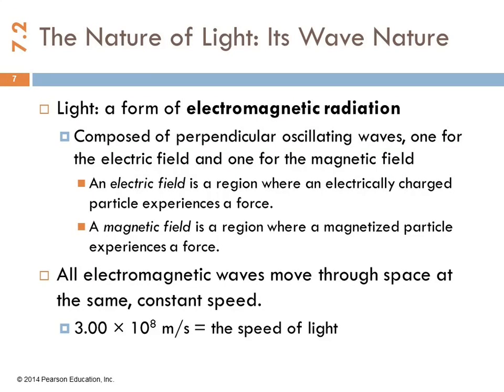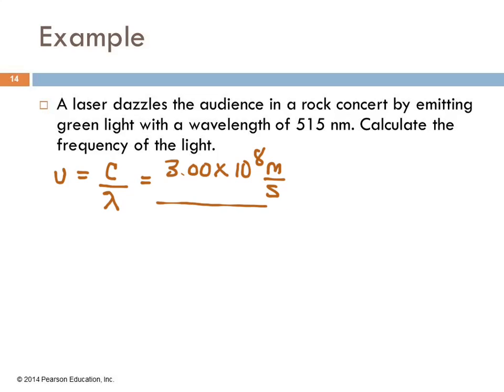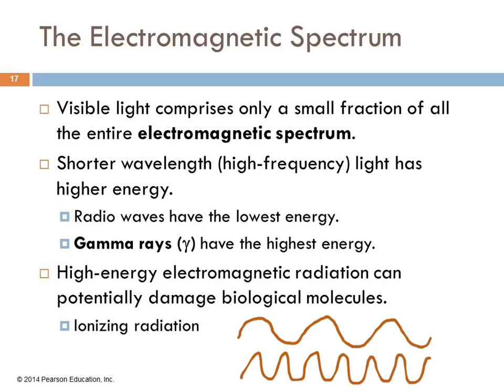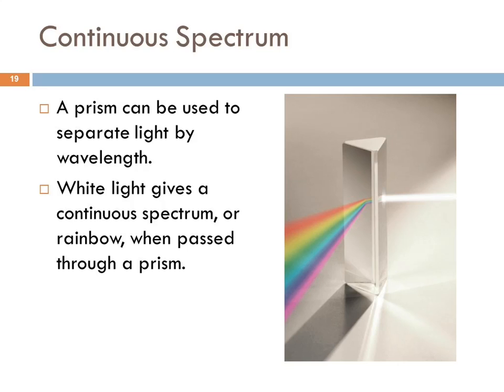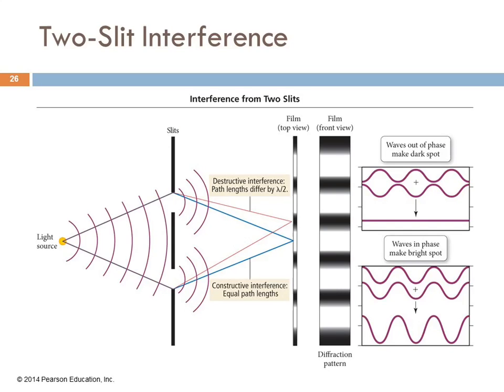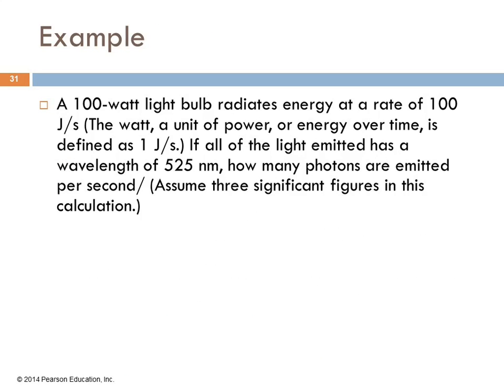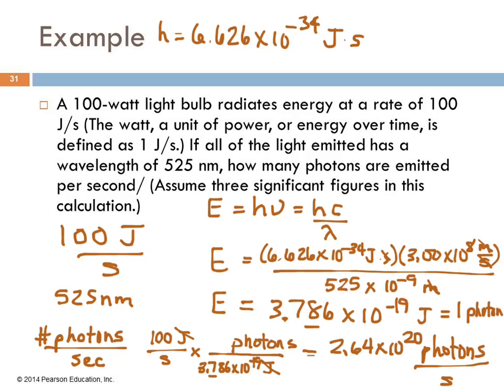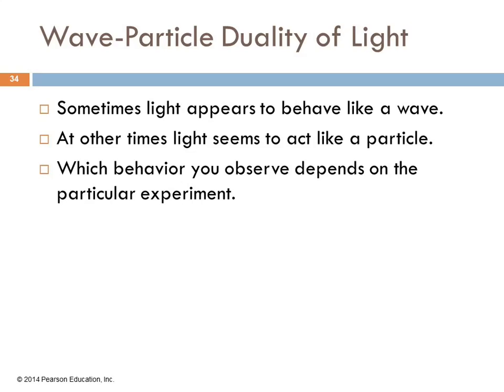1A 7.2 The Nature of Light